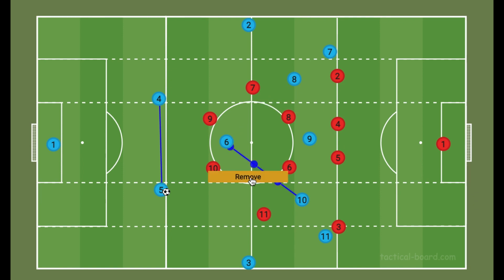Is The 4-3-3 Outdated? - The Tactical Revolution of The 4-3-3!